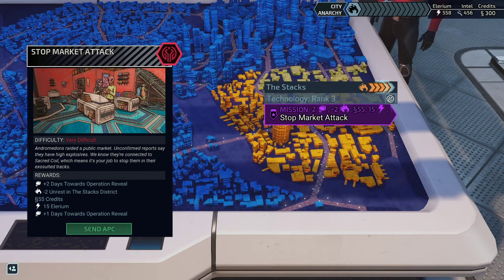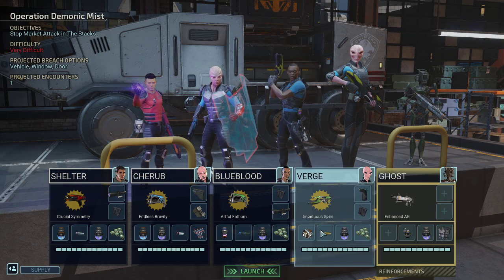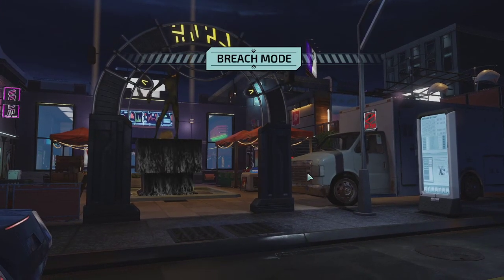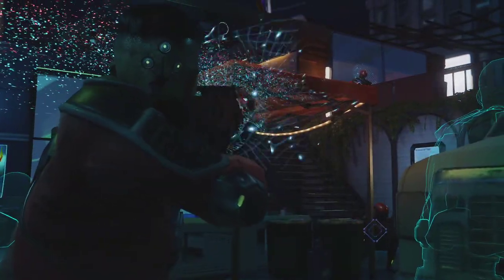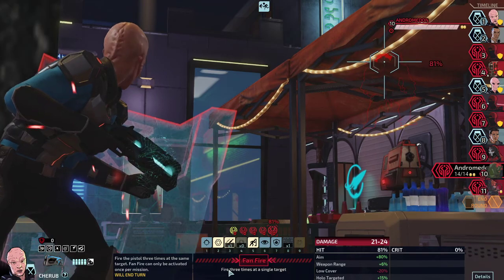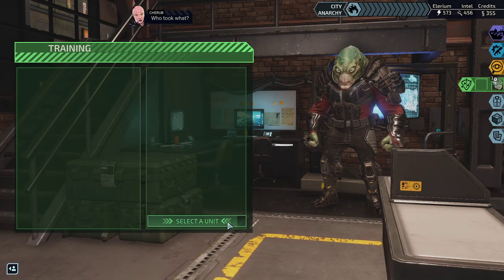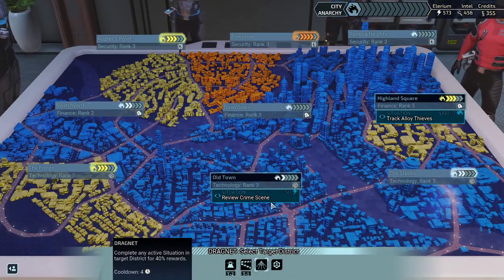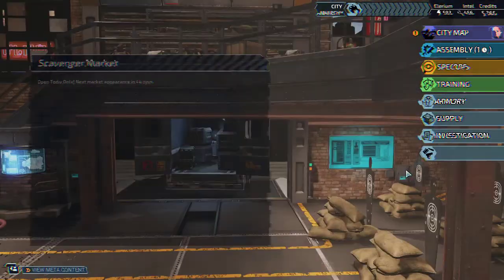(39) XCOM Chimera Squad Impossible, Ironman, Hardcore run by syken4games